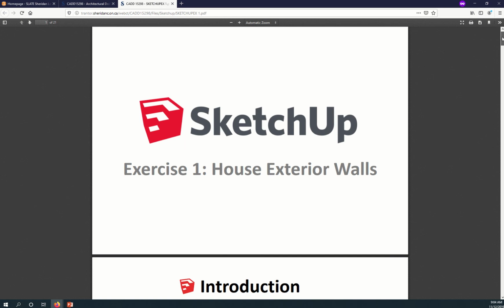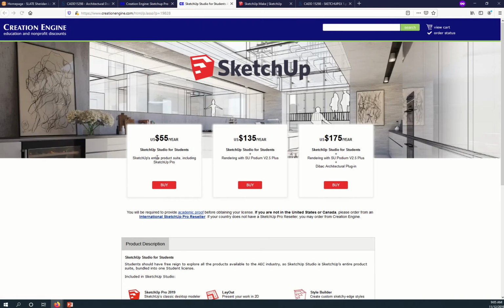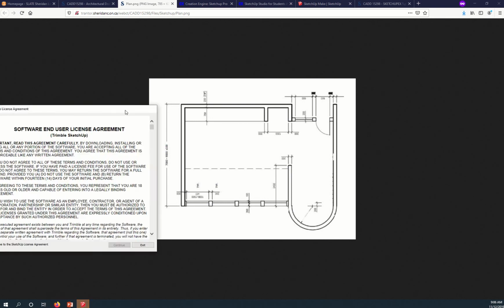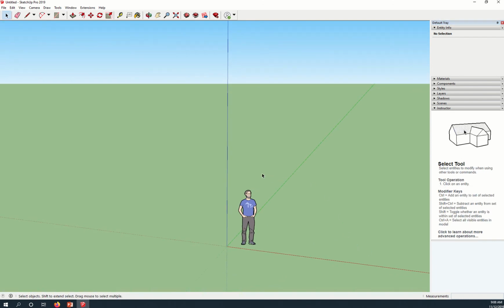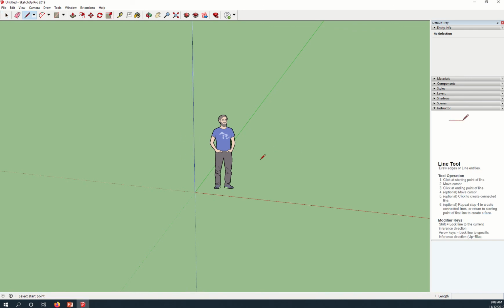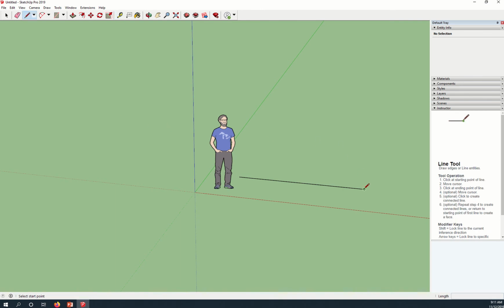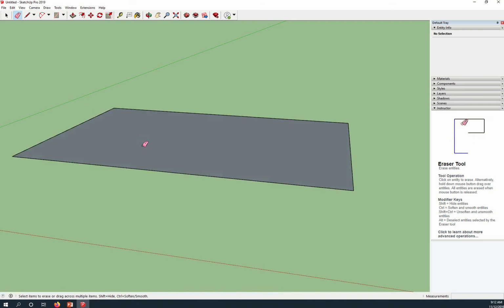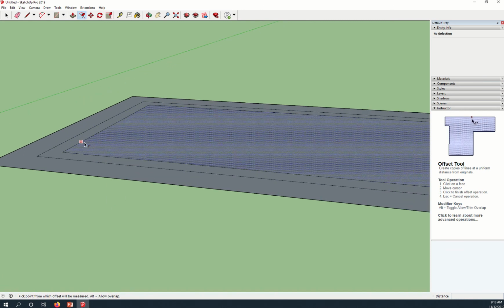1 Sketchup Exer 1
1 Sketchup Exer 1